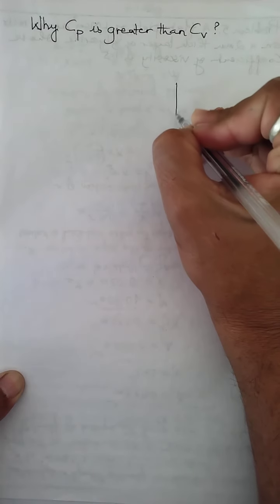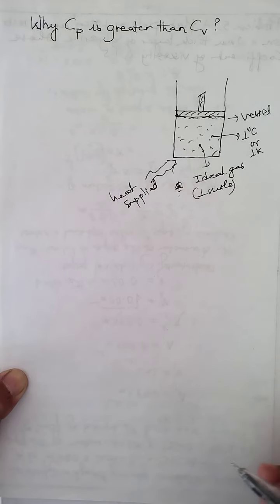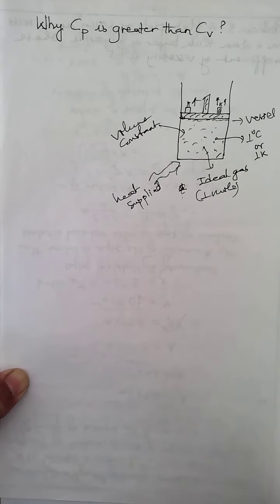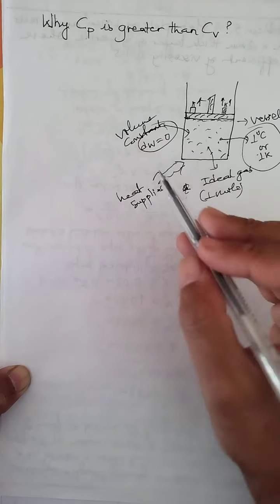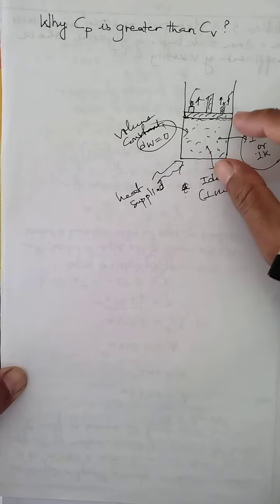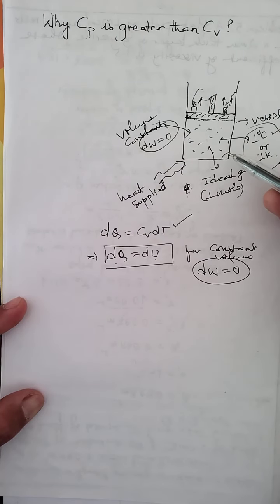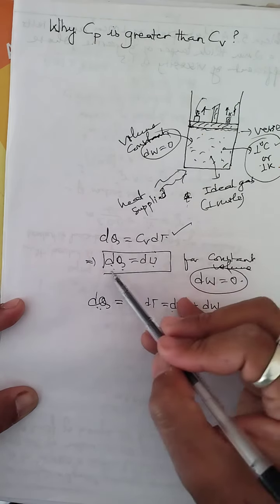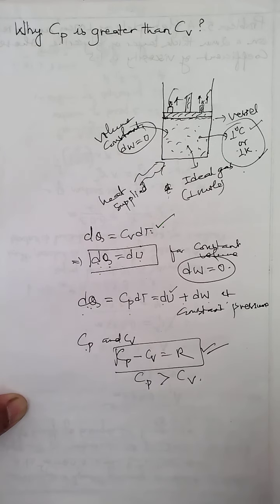Video 10,Why Cp is greater than Cv, Chapter-Isothermal & adiabatic processes, Unit-8, Class-XI Sc